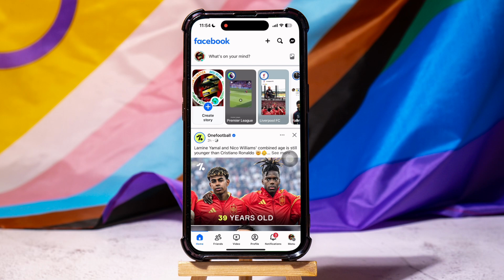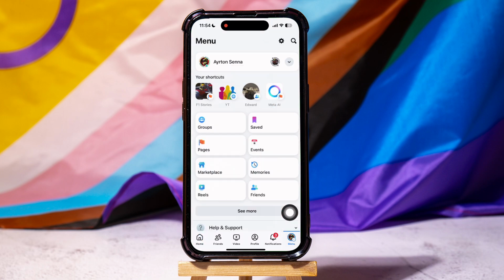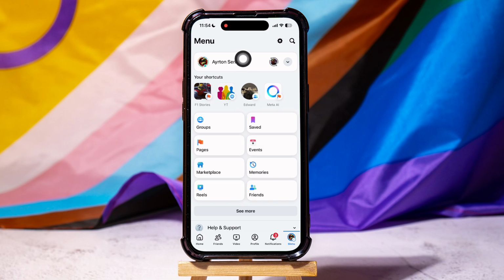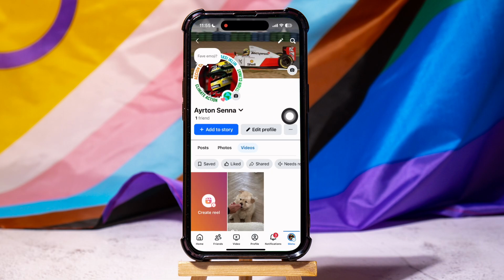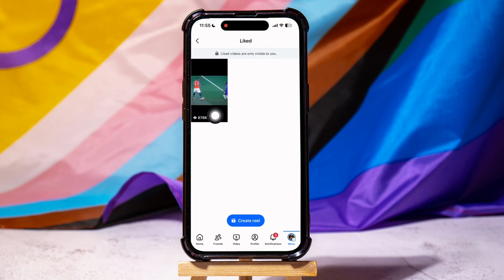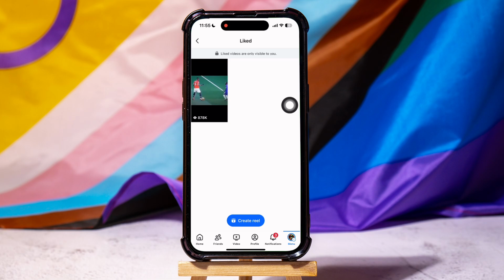How To Find Liked Reels On Facebook 2026 (iPhone & Android)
Ever found yourself scrolling through Facebook, liking a bunch of awesome reels, and then wondering how to find those liked reels again? You're not alone! I’ve been there too, and in this video, I'll walk you through the simple steps to locate your favorite reels on Facebook. Whether you're trying to revisit a funny clip or a cool dance move, I've got you covered. We’ll dive into the Facebook app and explore where those liked reels are hiding. Plus, I’ll share some tips and tricks to keep your favorite content organized. If you're into discovering and rediscovering fun, engaging reels, stick around and let's make this process a breeze. Perfect for anyone who loves staying connected with trending content and wants to keep their Facebook experience smooth and enjoyable.